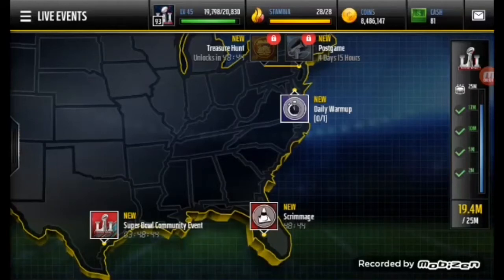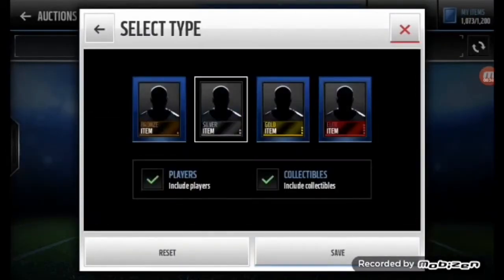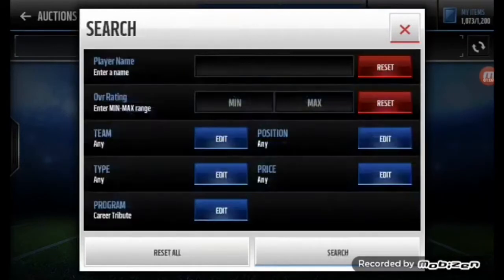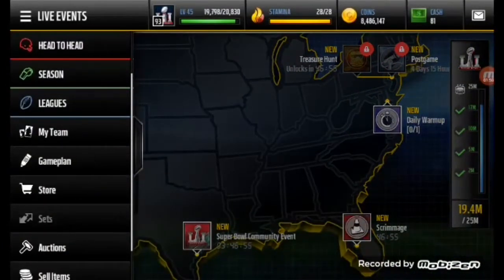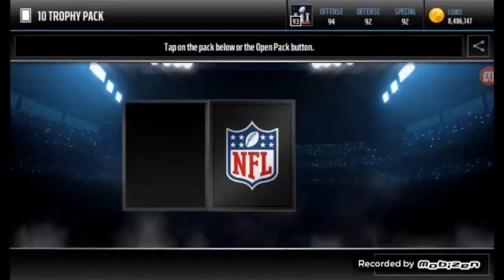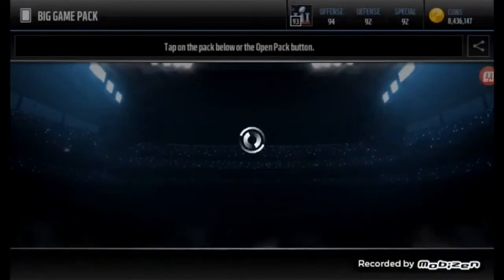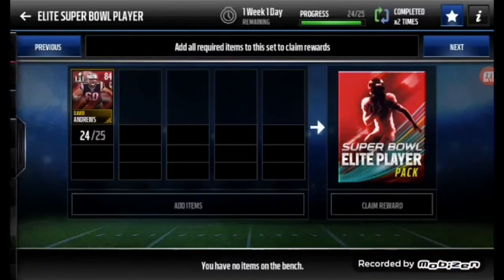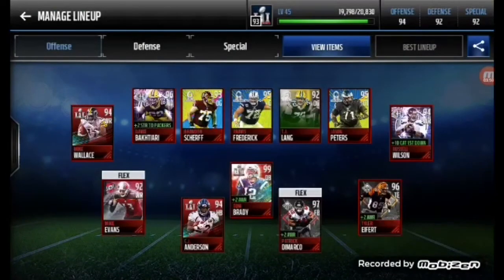MADDEN MOBILE 17 COIN MAKING METHOD! MM17! MAKE ONE MILLION COINS IN ONE DAY!